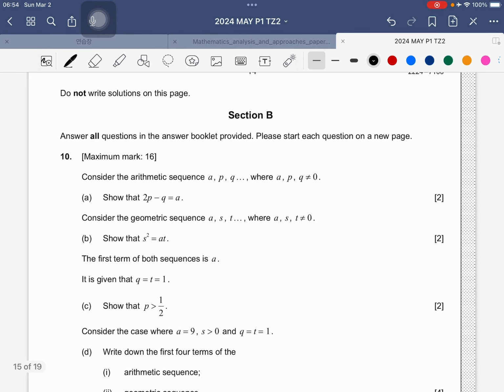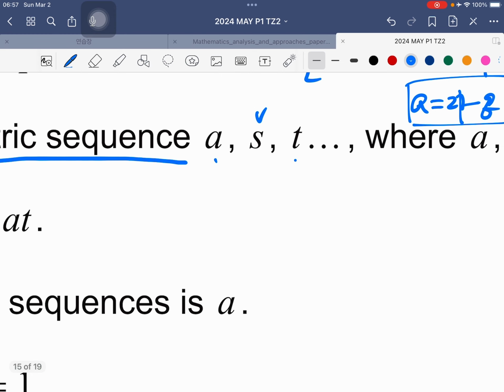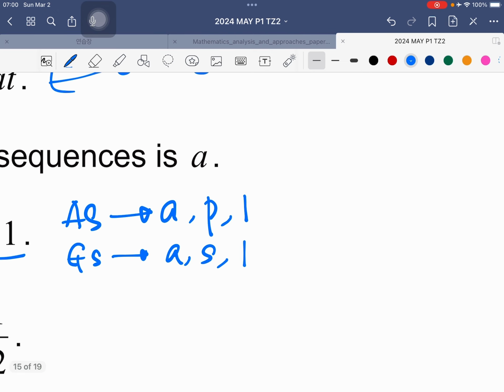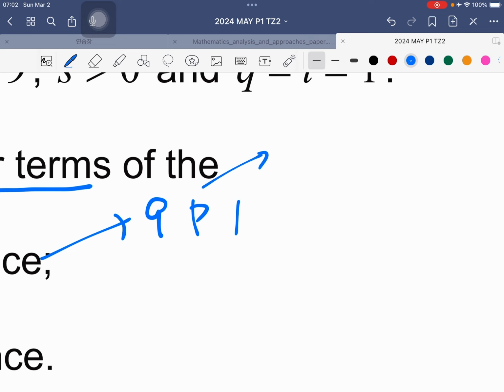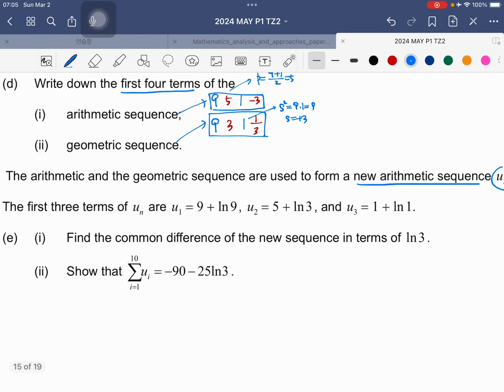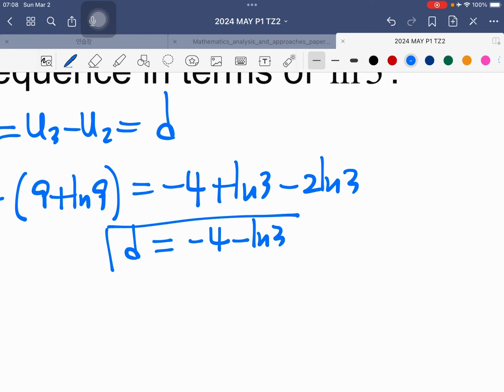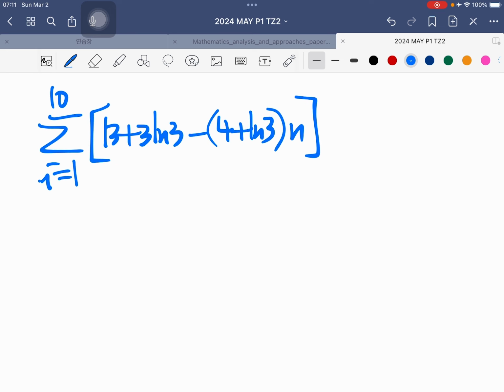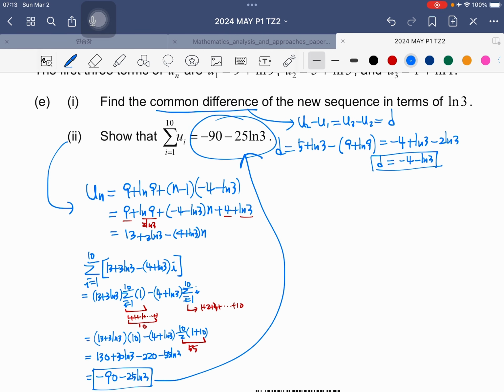2024 May TZ2 Math AA P1 Q10